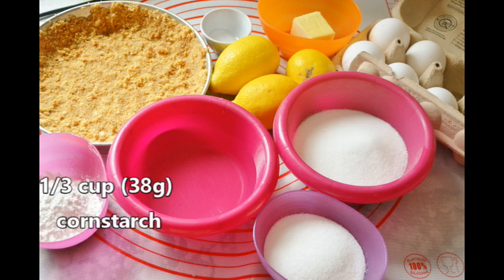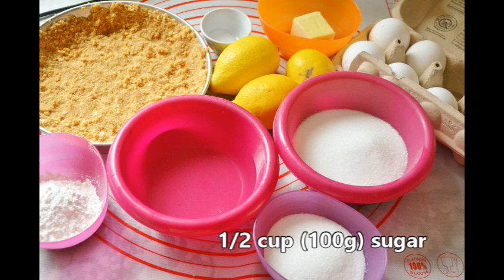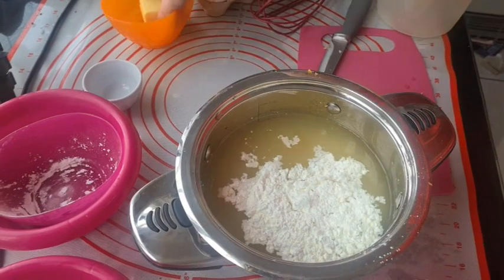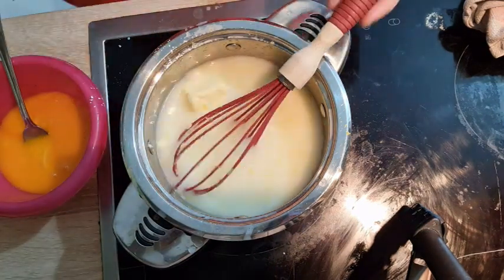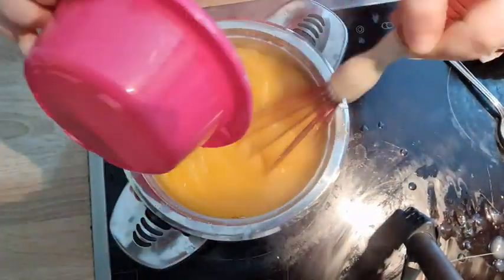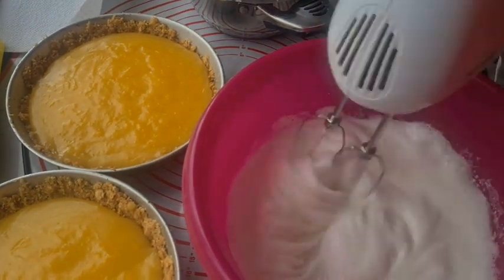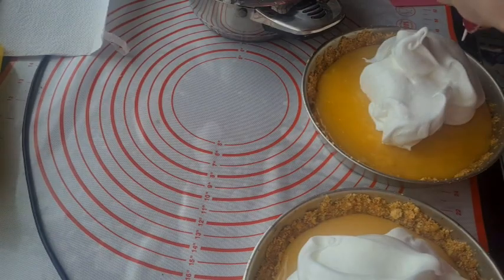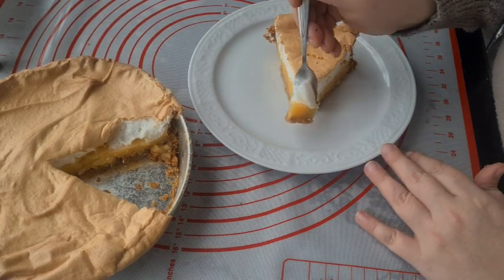Recipe: Lemon Meringue Pie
This was a request from Shelley.

Lemon Meringue Pie:
2 small or 1 large graham cracker pie crust or pre-baked standard pie crust.

For lemon filling:
5 egg yolks
1 1/3 cup (320mL) water
1 cup (200g) sugar
1/3 cup (38g) cornstarch
1/4 tsp salt
1/2 cup (110mL) freshly squeezed lemon juice
1 tbsp lemon zest
2 tbsp butter

For meringue:
5 egg whites
1/2 cup (100g) sugar
First, separate the eggs. Then, in a small saucepan, zest the lemon into it. Then juice the lemons. Add the lemon juice to the pan. Add the water and cup or sugar (200g). And the salt and cornstarch. I added the butter immediately, but it really should be added at the end, but it did end up working, so there’s that. Combine everything with a whisk. Heat over medium heat. Combine the egg yolks. Stir occasionally. When it gets to boiling, slowly add a couple of tablespoons of the lemon mixture to the egg yolks to temper them. Then slowly add them to the lemon mixture stirring constantly. Get the mixture to bubbling then remove from heat. This would be when you should add the butter. Pour the mixture into your pie crust.
Add the egg whites to a large bowl and beat them to soft peaks. Slowly add the sugar to the meringue beating constantly. Beat the meringue to stiff peaks. Spread the meringue onto the pie any way you want to. I wanted it to be a bit more even. Bake at 350°F or 180°C for 20-25 minutes. Chill for at least 4 hours before serving.